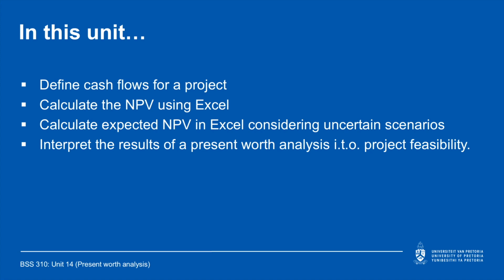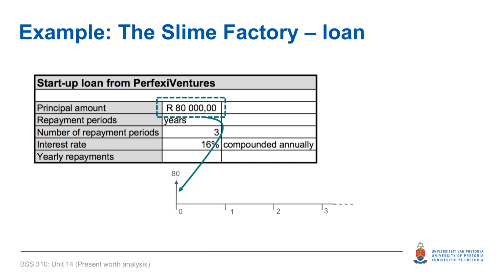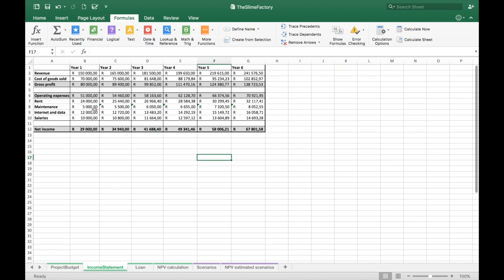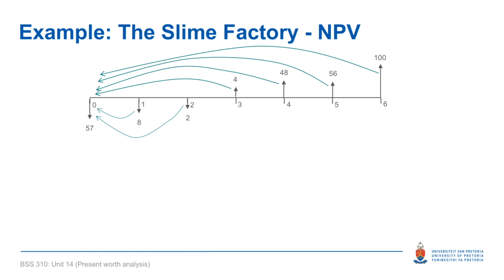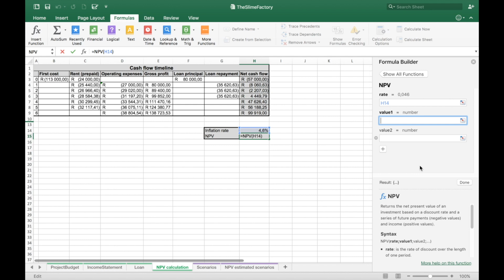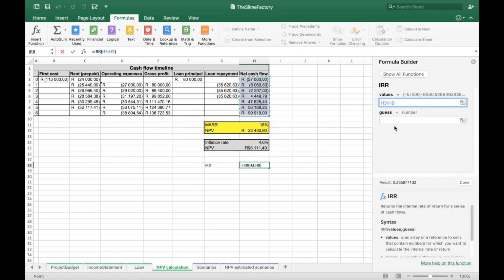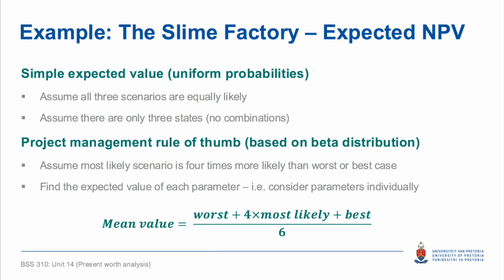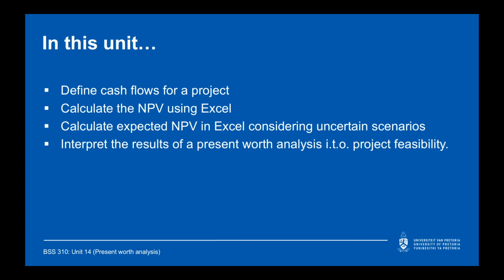UNIT 14 Present worth analysis